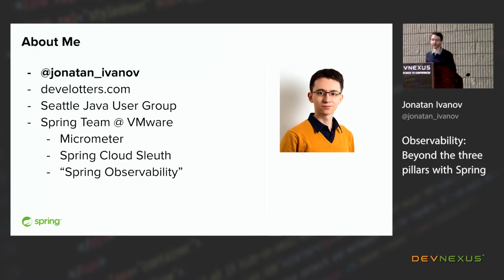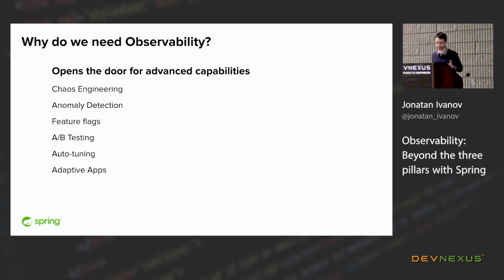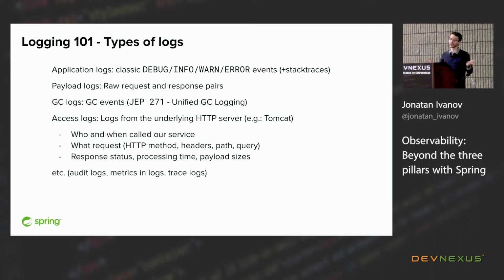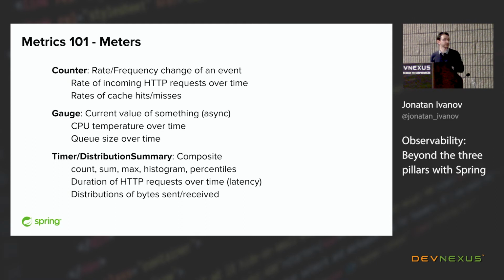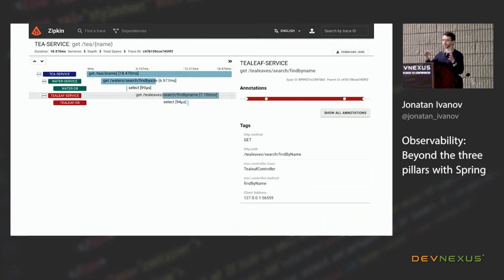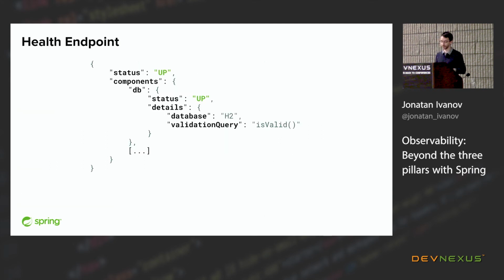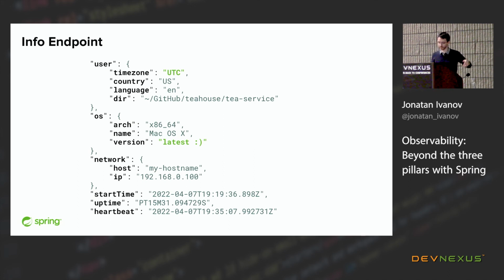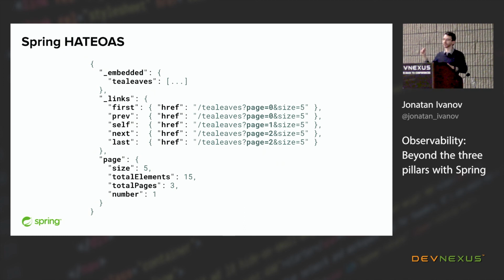Devnexus 2022 - Observability Beyond the three pillars with Spring - Jonatan Ivanov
Abstract
Is Observability really just logging, metrics, and distributed tracing? Are we done? Mission accomplished? Can we go home for the week even if it is just Tuesday?

You can often hear about the “Three Pillars of Observability” but having access to logs, metrics, and traces does not necessarily mean more observable systems. In this forward-looking presentation, you’ll learn what Observability is, what problems the three pillars solve, what problems they generate, and how deep the rabbit hole goes behind them.

Jonatan Ivanov
Jonatan Ivanov is an enthusiastic Software Engineer, member of the Spring Engineering Team, speaker, author, certified dragon trainer.

He has hands-on experience in developing and shipping innovative, production-ready software for industry-leader companies. He likes Distributed Systems, Production, Open Source, Math, Linux, Cloud environments; he is passionate about the Java Ecosystem and the Java Community.

He is an Open Source contributor, writes a “develotters”-focused blog and sometimes can be found on Twitter